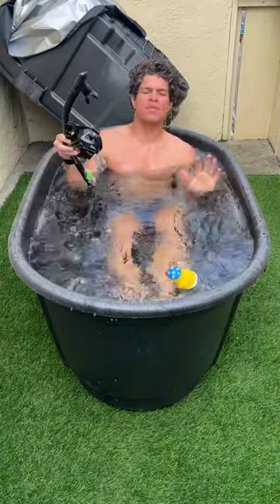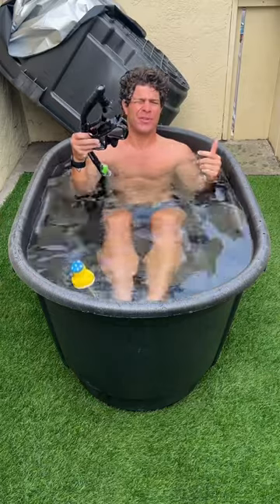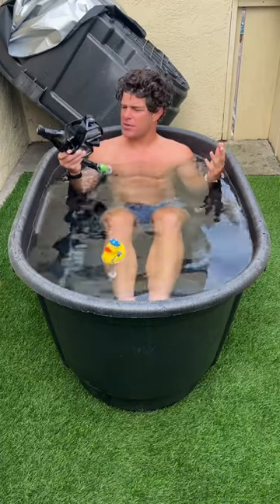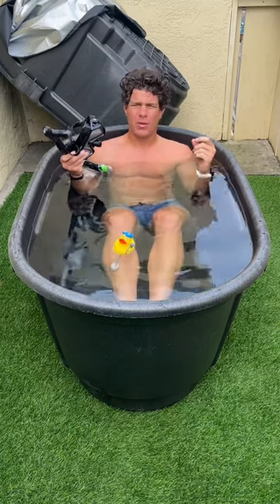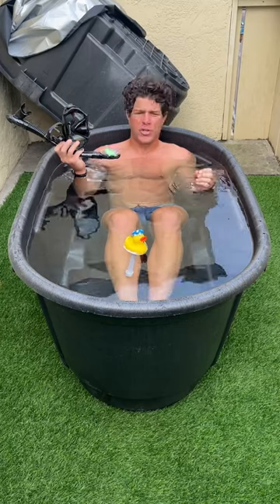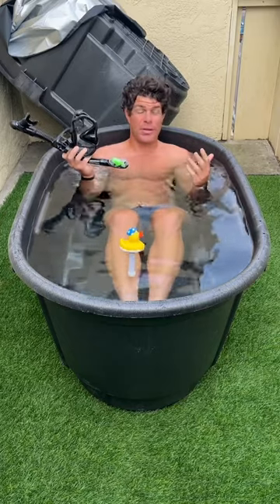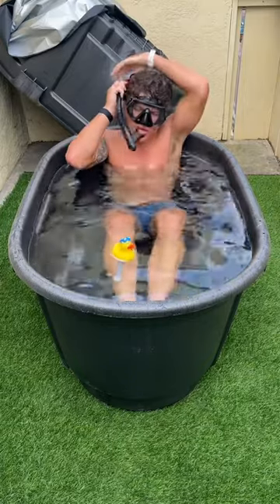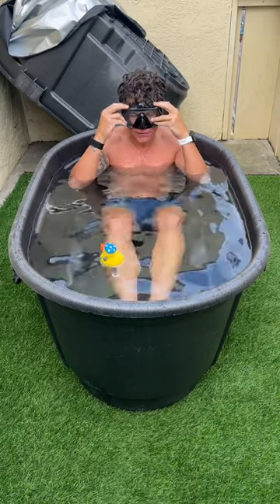ICE BATH breath hold day44